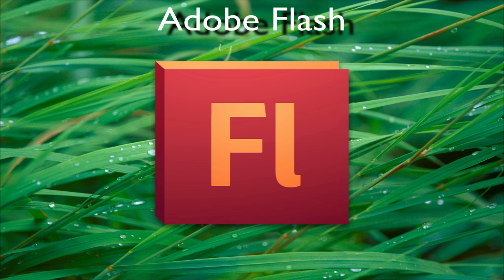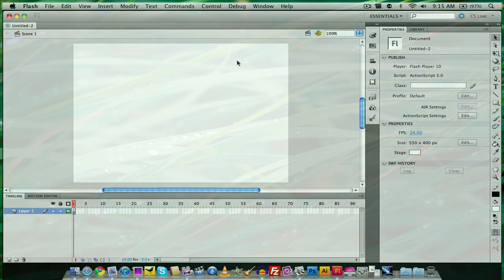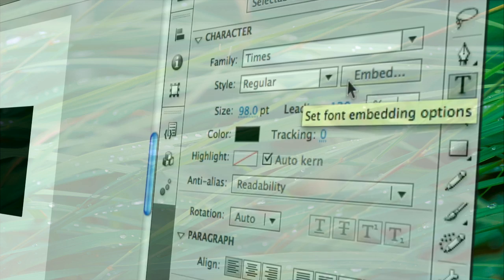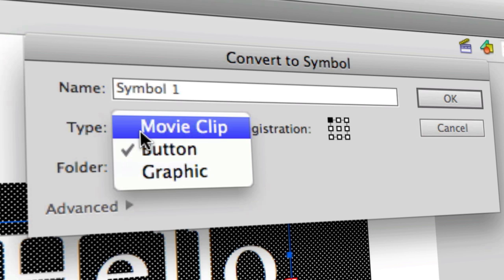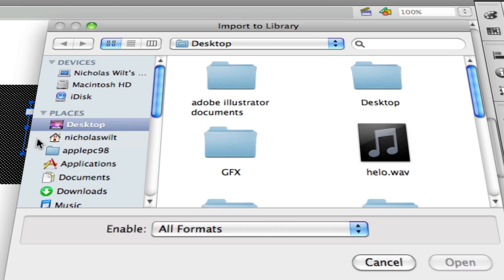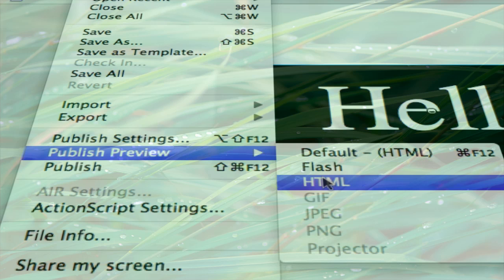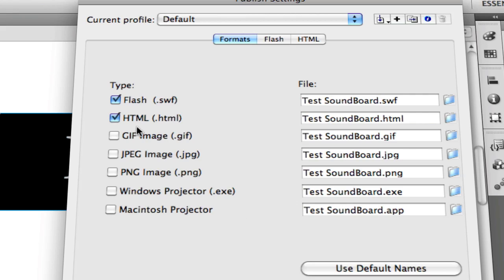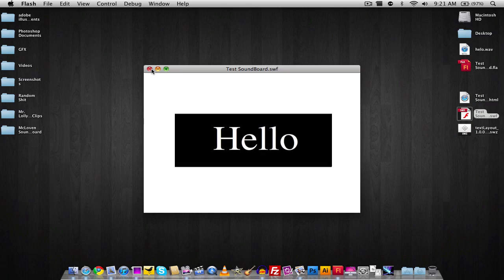How to make a Basic Soundboard in Adobe Flash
audacity

flash trial